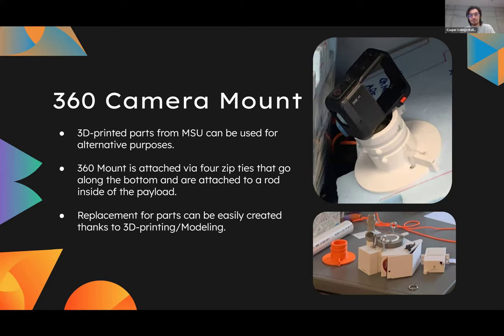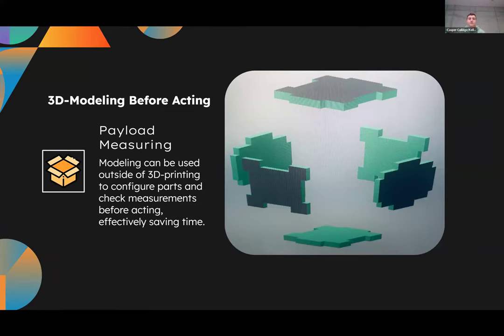21 S3B Casper College WY Customization Via 3D Printing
Customization Via 3D Printing In The NEBP Engineering Track
Abstract:
The Engineering Track of NEBP focuses on live video streaming and imagery collection from the perspective of the balloon. Each team within this track employs different means by which this is accomplished, such as the utilization of 360° cameras, still cameras, and custom 3D printed parts. Part of the challenge involved in the Engineering Track is searching for solutions to problems as they abruptly appear. Some of the possible solutions that Casper College’s Wyoming Space Engineers (WySE) have developed with 3D printing include the PTERODACTYL v3.6, venting system, the 360° camera mount, and payload power switches. For instance, the PTERODACTYL collects important data throughout the flight and acts as a flight computer, so to prevent any damages during the payloads' descent, a case was designed and printed to protect the PTERODACTYL without compromising sensor sensitivity. Also, the venting system was provided through MSU but to fix a few issues with the open-and-close motion, a plan was devised to utilize a combination of string and miniature 3D printed parts to ensure smooth motion and reliability. Even today, a plan is being developed to redesign the entirety of the vent as to reduce the bulkiness of the original design and create a slimmer form using 3D printing. Moreover, the 360° camera collects clear views of the stratosphere that capture the entire breadth of the area. In yet another instance of 3D printing, a mount was modeled that fit the camera perfectly and held it at a height which allowed the camera’s range to not be inhibited by nearby payloads. Once printed, it provided a secure way to collect better imagery. Overall, this project would not be possible without the people involved who were experienced with 3D modeling and printing, and this process continues to further enhance the engineering process.